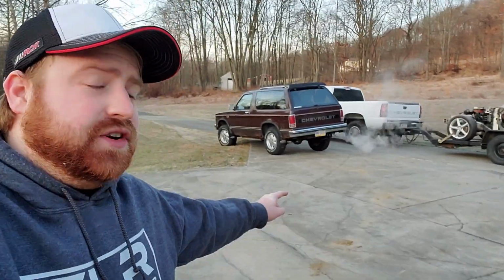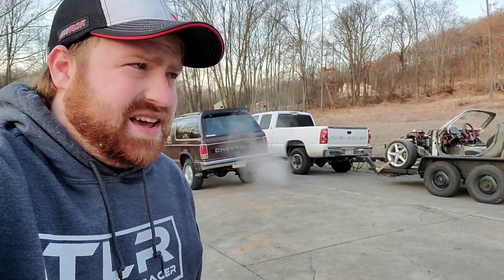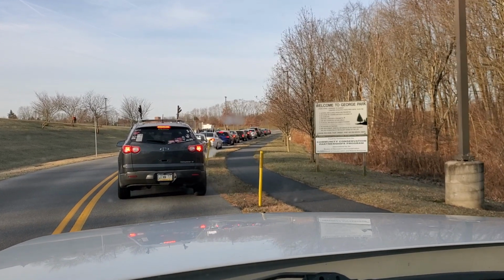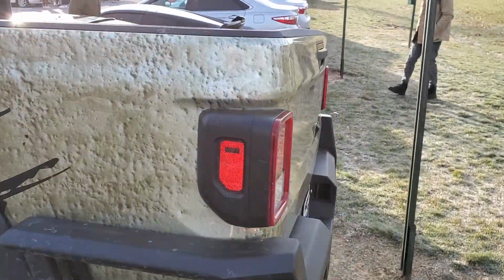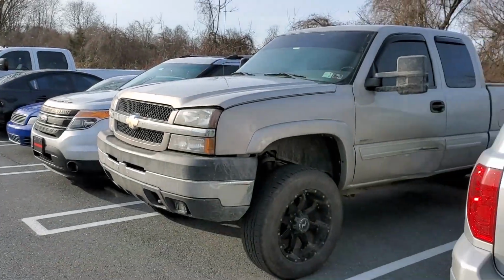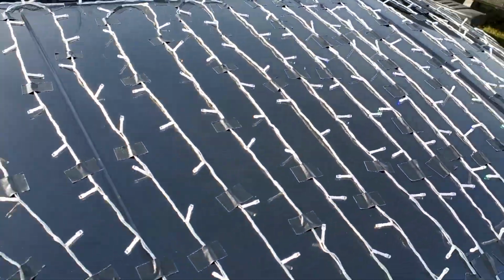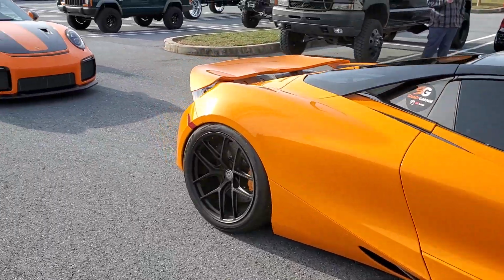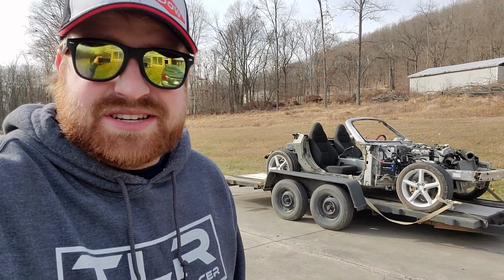Skeleton Sky and $400 Blazer Join a Christmas Toy Drive! Cops, Cars, Coffee and K9's!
Today we got to join Streetspeed717, Savage Garage, Guitarmageddonzl1 and many more for a Christmas toy drive. We took out the Skeleton Sky and $400 Chevy S10 Blazer (with its new wheel and tire set up). Check it out now!